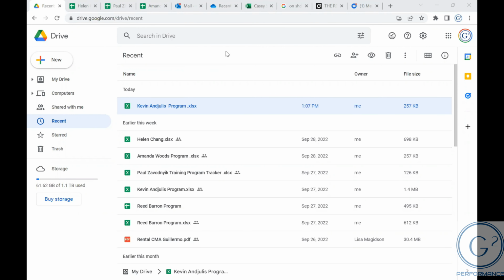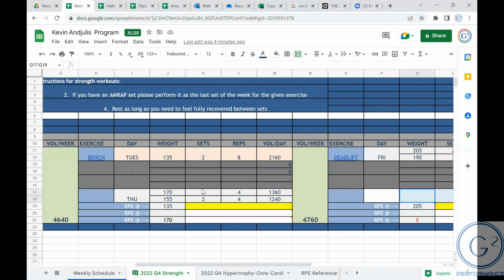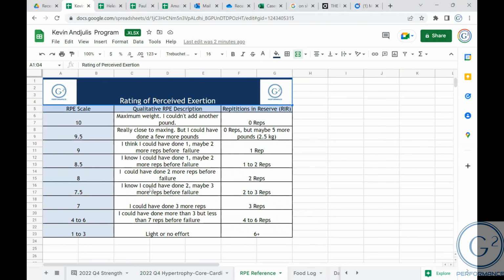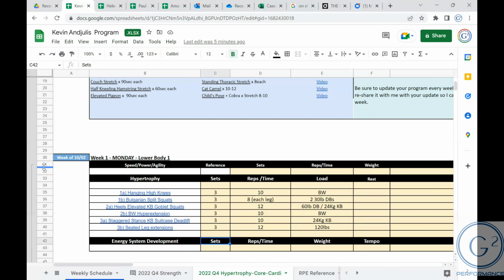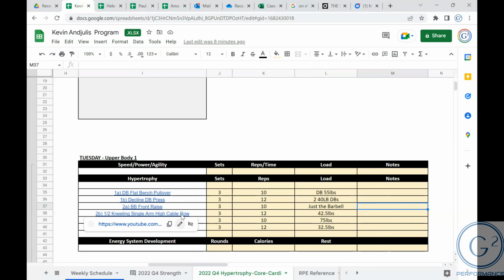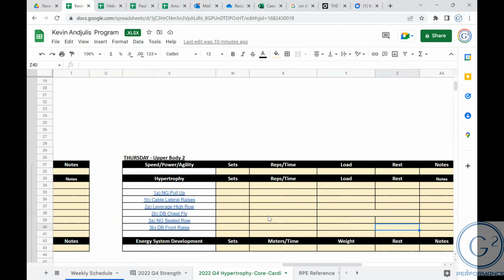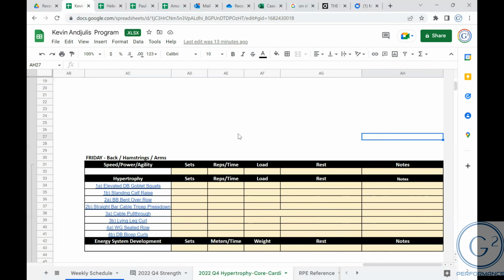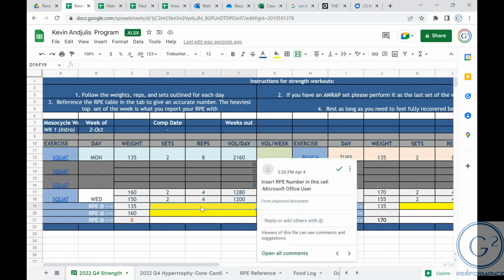Kevin Training Program